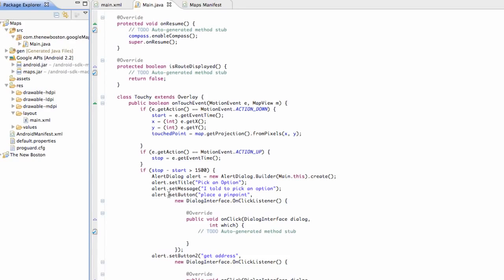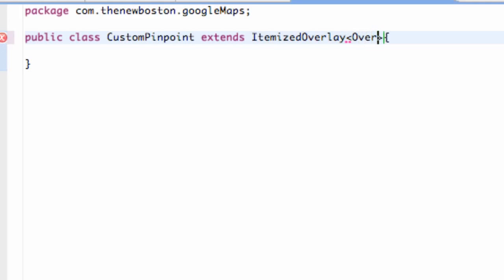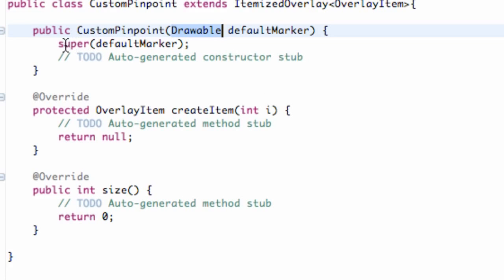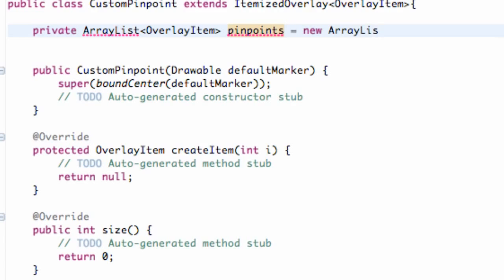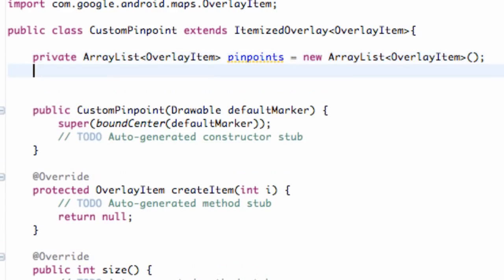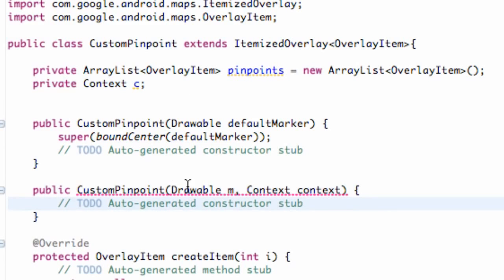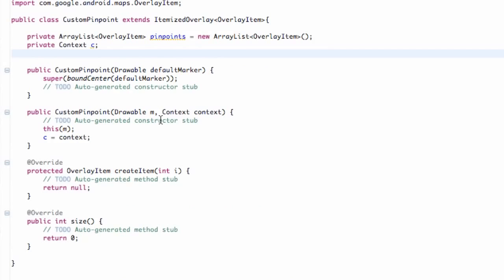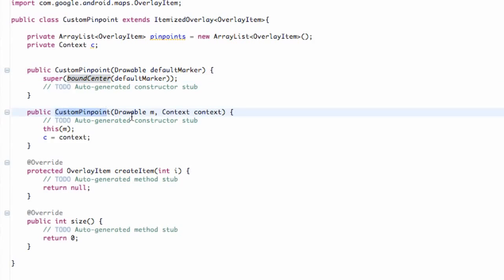Android Application Development Tutorial 139 ItemizedOverlay to draw on our Map 720p 30fps H264